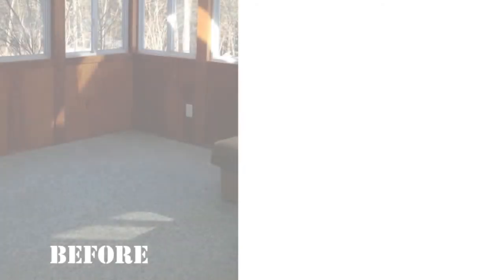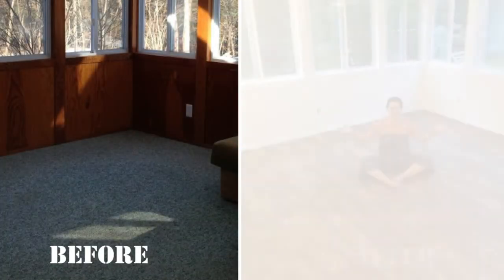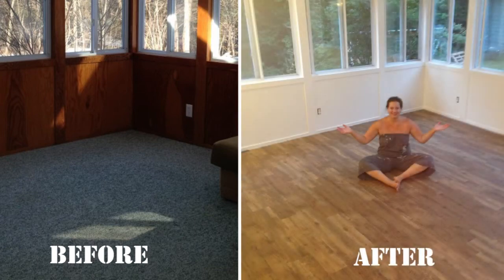Allure Flooring Problems - Tara Boettger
Any allure flooring problems? Tara Boettger responds to the question, including if she noticed a smell or odor.  Tara also share some of her lessons learned from installing allure flooring. This is a short clip of Tara's full allure flooring review which can be found (Tara Boettger's full allure flooring review 2015)

Halstead International drives the marketing and manufacturing innovations that are behind DIYGenius.  It is known as the "allure flooring company" to many, but also brings you Ceramica resilient vinyl plank tile, Pegasus natural stone vanity tops, Topstone modular granite countertops, and affordable natural stone shower wall systems.

At Halstead, no new product is brought to market until we are satisfied it will be easy for you to install, it will look great in your home or office, it will easily hold up to the heaviest use and it will offer you greater value than any competitive product. All our products carry extensive warranties, detailed installation instructions and maintenance and/or “How to Use” guides for both the professional and DIY users.

sort through our toolbox for useful product information, tips and more, and allow us to assist in your do-it-yourself home or commercial improvement project in any way we can.

We hope you will join the many thousands of satisfied customers who have enhanced their living and working space with the use of Halstead International products.

Be sure to check out our allure flooring YouTube channel for more allure flooring reviews 2015.